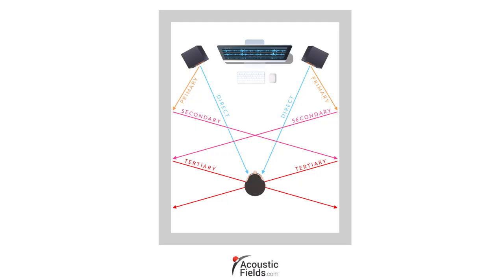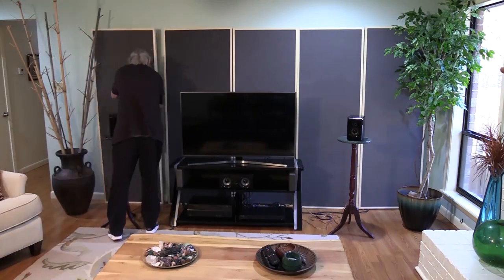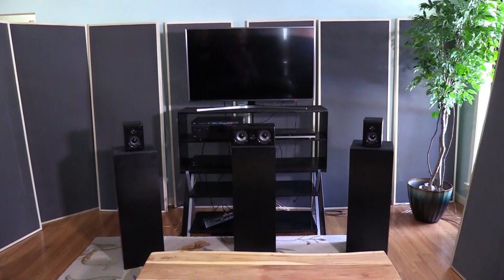Michael's Home Theater #3 - Rear Wall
In this third part of our series we're going to talk about the treatment of the rear wall of Michael's home theater. Watch the video to find out more!